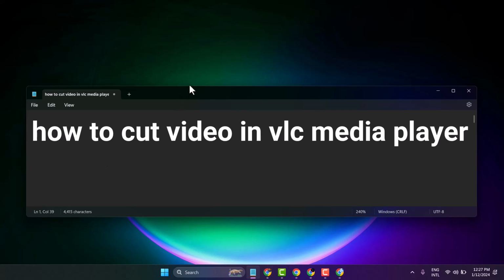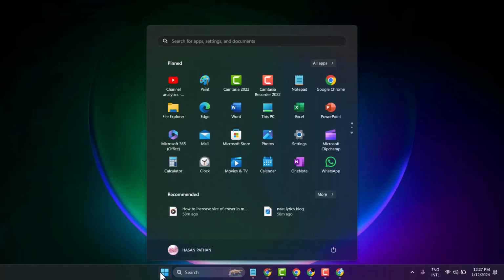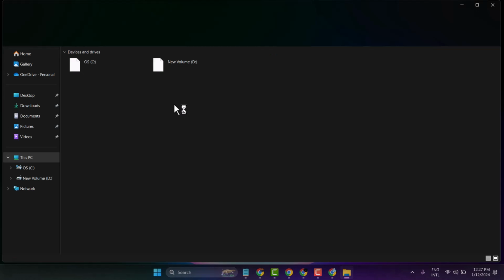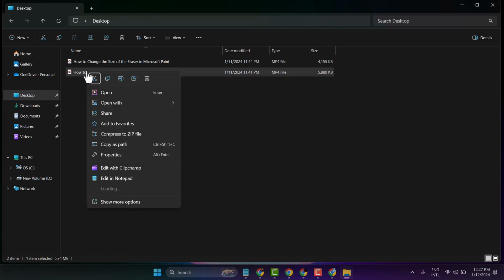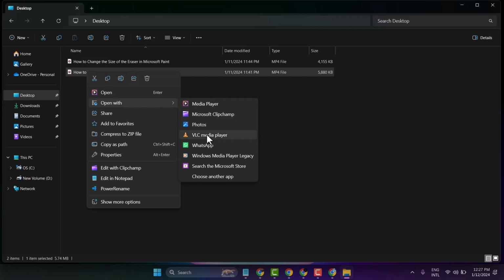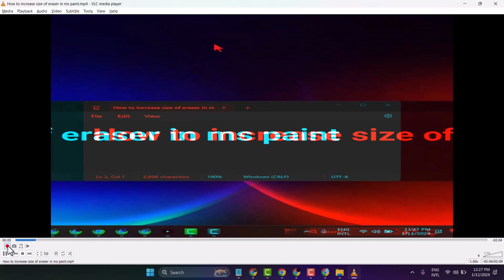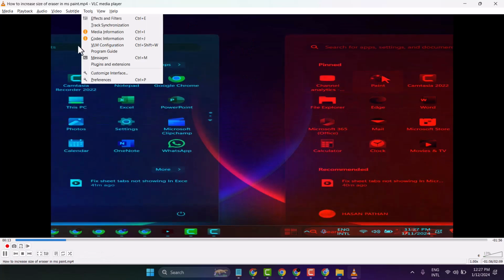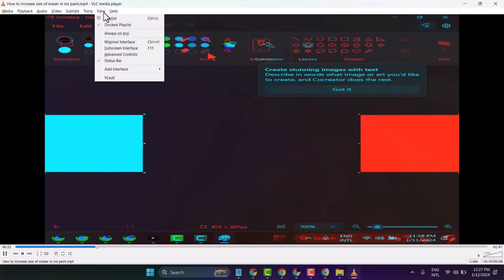how to cut video in vlc media player